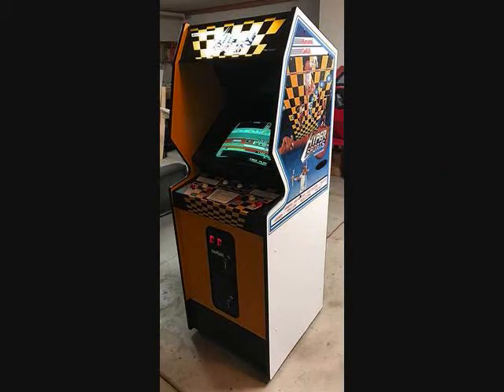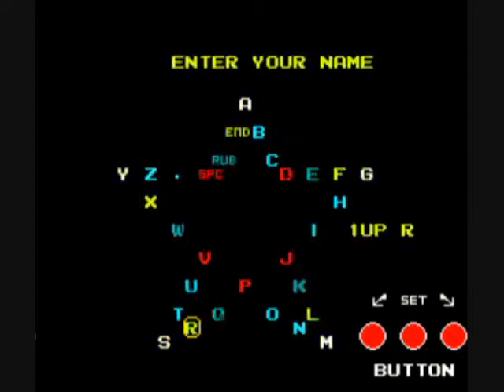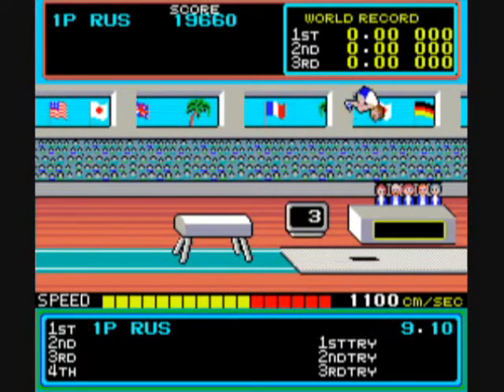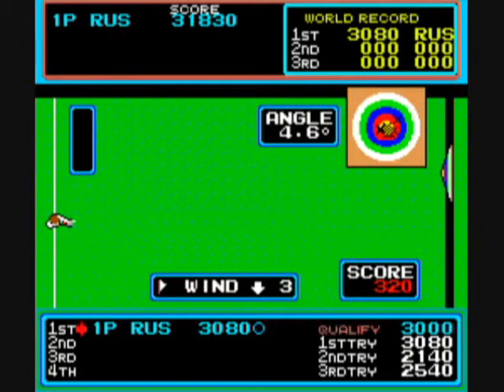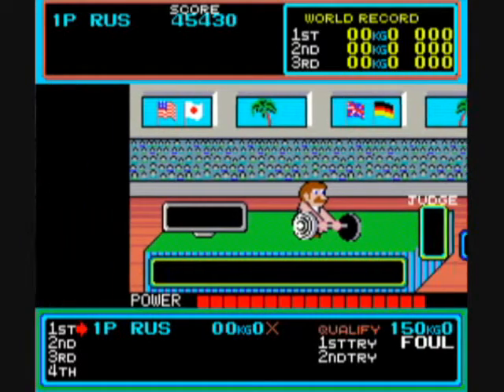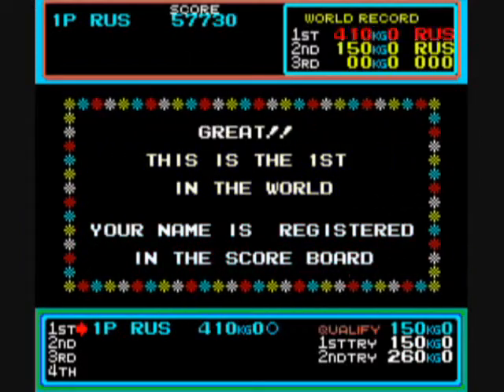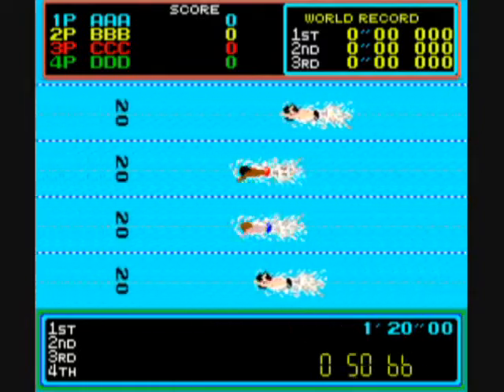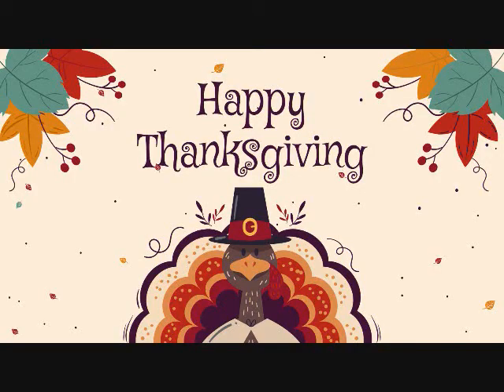Hyper Sports, 1984 Konami/Centuri (20 From 1984 #7)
HAPPY TURKEY DAY FOLKS!!!  Hope you didn't have to work today but if you did, well.. you're not alone-- my ward at work is crazy busy but since most offices didn't get used I can probably get off early today (with double pay!).  Anyway, this is the first sequel to Track & Field, which was a landmark button-mashing sports game with 7 events; and this is the same kind of game with 7 new events: Freestyle Swimming, Skeet Shoot, Long Horse, Archery, Triple Jump and Pole Vault.  In most events you must alternate the bashing of the RUN buttons, and use the UP button for an alternate use.  Complete all events and you end the game (unlike T&F, in which you repeated the events with harder qualifying times/distances/etc.).  I recommend you set the default difficulty to easier than the end of normal, which it was for my gaming.  That weightlifting event you may not be able to pass (I wasn't) if you don't!  A rundown of each event: FREESTYLE SWIMMING: Easy as pie.  Alternate basing the run buttons and every 1.5 seconds or so you'll surface to take a breath (a word balloon with BREATH will appear) and you need to hit the UP button once.  Should be a snap.  SKEET SHOOT: As the clay pigeons near the square windows on the left and right hit the left or right run button to shoot them.  Hit enough in a row and a new bonus pigeon will appear on the left for more points.  Hit all of them and a bird will appear for LOTS of bonus points!  This one's easy too, since the computer is forgiving in terms of letting you shoot the pigeon even if it's not entirely in the window.  LONG HORSE: Alternate bashing the run buttons, then when you get to the vault (hopefully at the end of it for better distance) press UP.  You will vault up to the horse.  Wait till your legs are almost straight up and press UP again; you will fly up in the air.  Now BASH left and right run buttons to make him spin in the air repeatedly.   Make sure you land on your feet or you'll foul it up.  For the difficulty I played at you need to spin SIX times!  ARCHERY: This is HARD!  You first set the wind direction/force with a run button, then you must have EXPERT timing to shoot and hold the angle just right with the UP button.  You want the angle to be around 5.0 to have a chance at a bullseye (called "NICE"), which is 600 points.  This is especially an event you want to change the default difficulty for!  Get all perfects (ha ha ha; good luck) and you can shoot apples for bonus points!  TRIPLE JUMP: Here you must build up speed and hold the UP button for an angle jump (recommended is 35, 40 and 40) and make sure you don't jump again until you PLANT YOUR FOOT.  WEIGHT LIFTING: I cannot beat this!  You REALLY have to bash the buttons to lift the weights enough to make them flash, and when they do press the UP button to start to raise them over your head, and wail on the RUN buttons again until all 3 lights appear.  You then drop them and beat the event.  Note that you can select the weight to lift (please.. select the lightest!).  POLE VAULT: This is insanely difficult to get the timing just right.  Bash the buttons to build up speed then plant the pole just at the exact right time-- not too early or too late-- and hold as you lift.  As you are right up to the bar, hit all THREE buttons repeatedly to clear.  So difficult, but if you clear the qualifying height you've beaten HYPER SPORTS!  Happy Thanksgiving everyone; I'll see you soon with game #6!  Eat well!